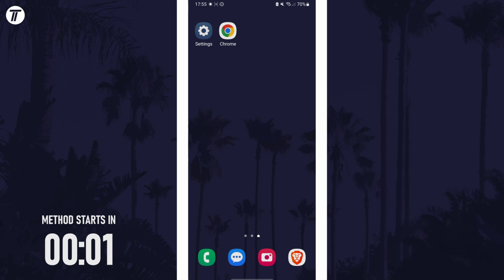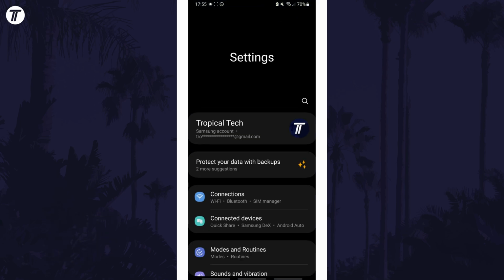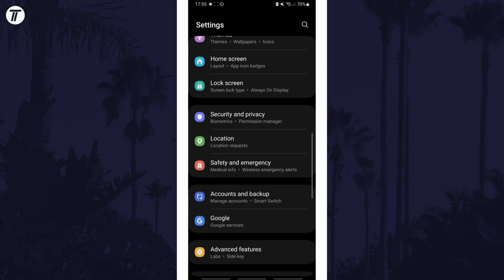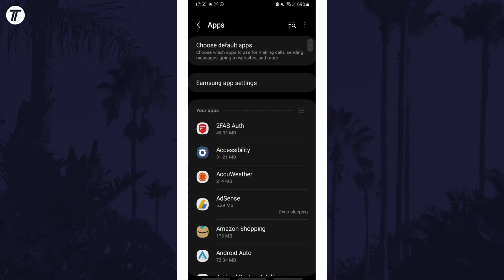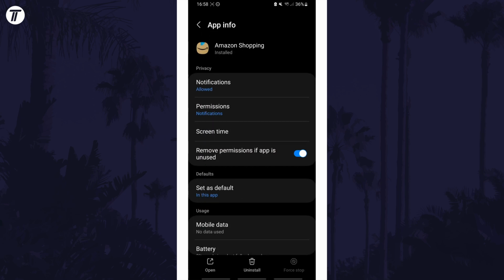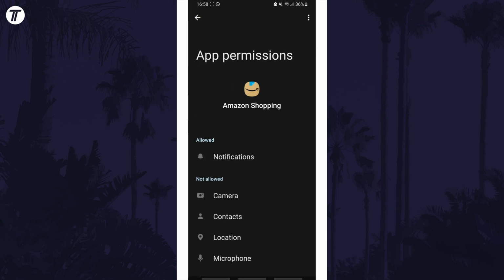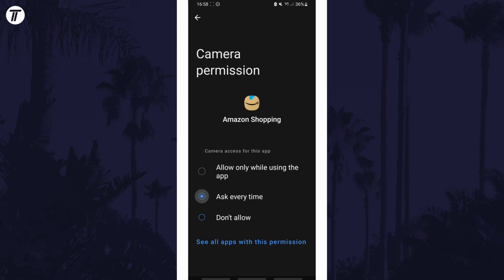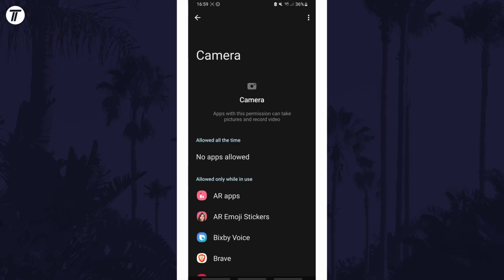How to Change Camera Permissions on Samsung Phone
Want to know how to change camera permissions on Samsung phone? This video will show you how to change camera access on Samsung phone. You might want to know how to allow camera access on Samsung phone to make apps work better. The method will work on all Samsung phones including Samsung Galaxy S23, Galaxy S24, Samsung Galaxy A series and more! Hopefully today’s video helps show you how to remove camera access on Samsung phone!